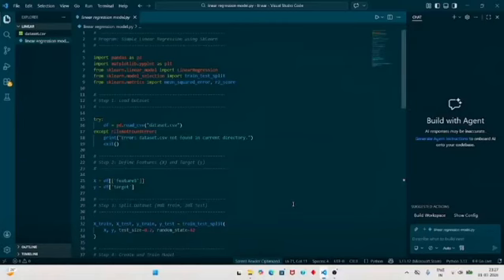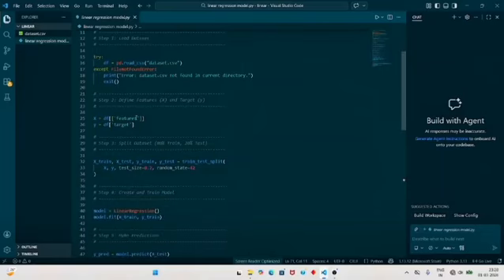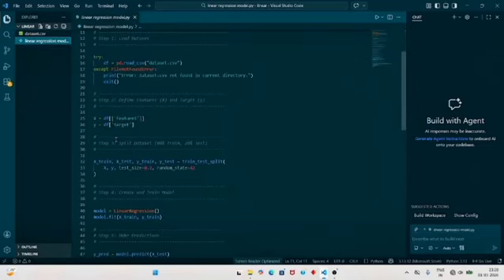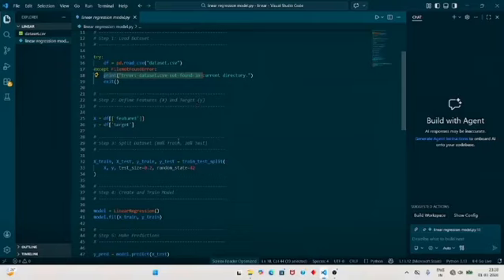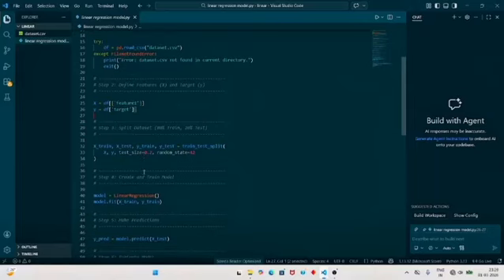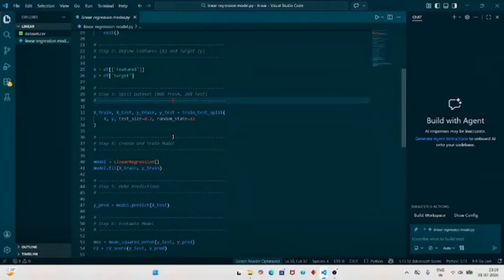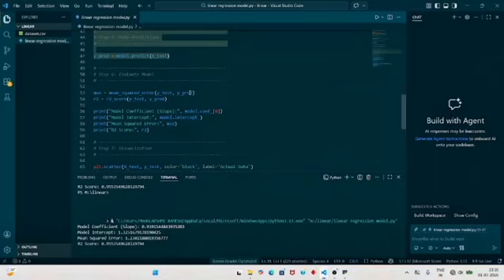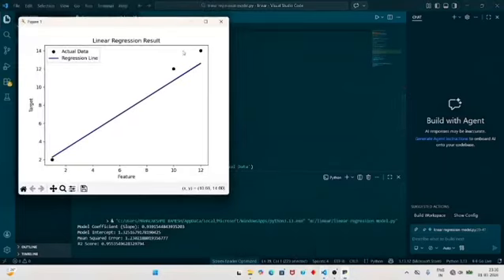AIMI LABORATORY, Department of CSE, Jai Shriram Engineering College